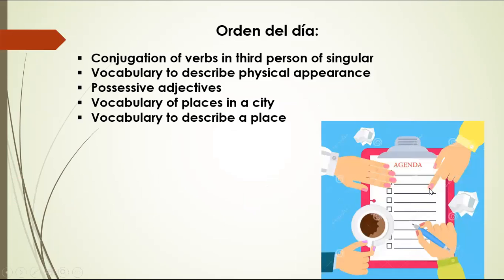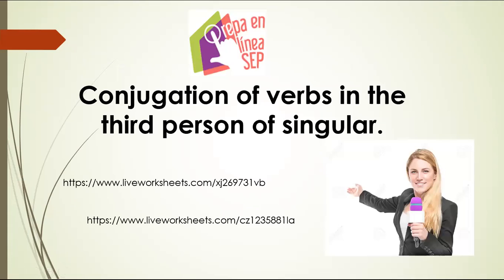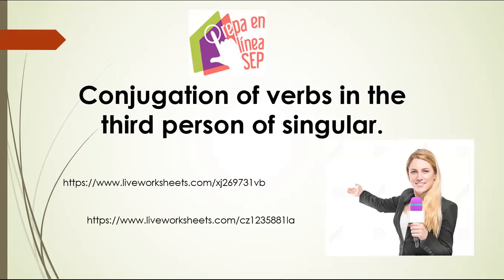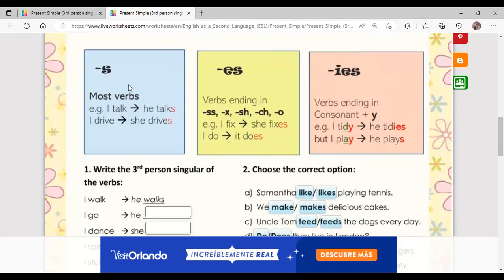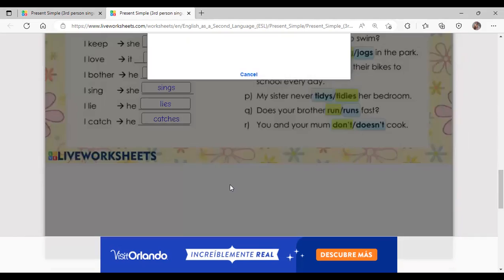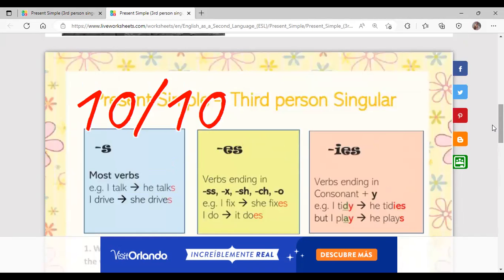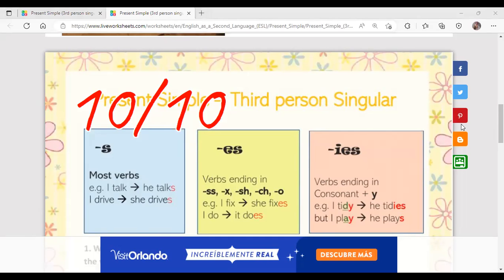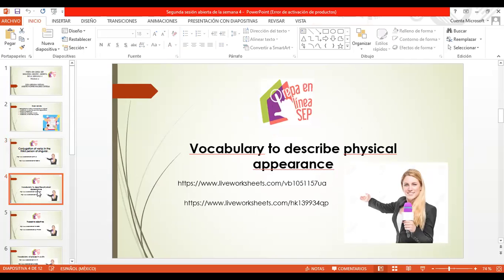Segunda Sesión Abierta de la Semana 4, G47 (primera parte)